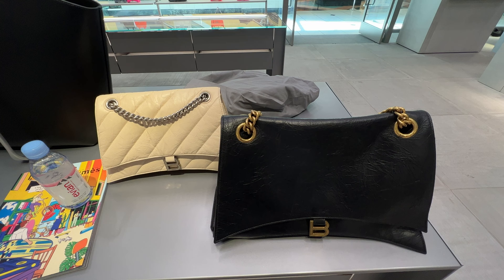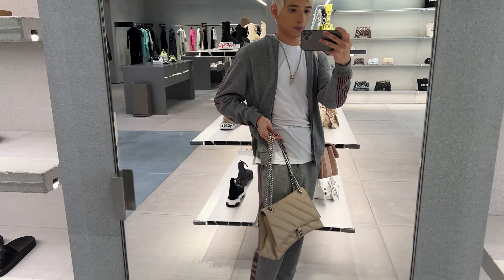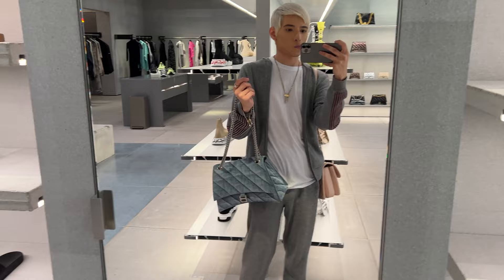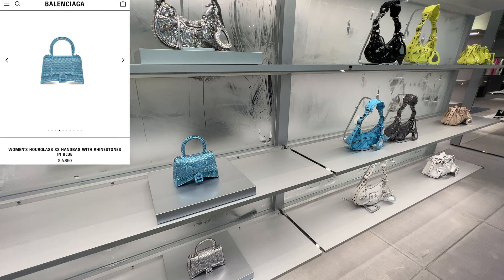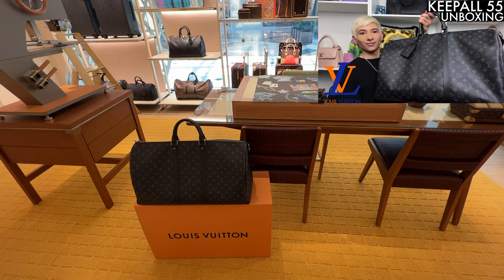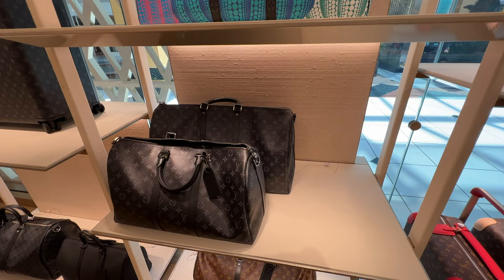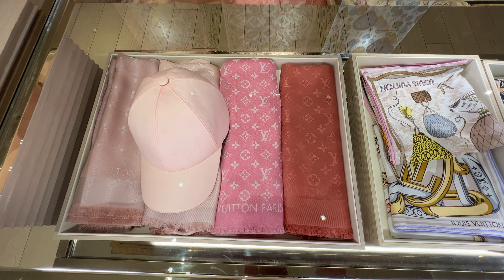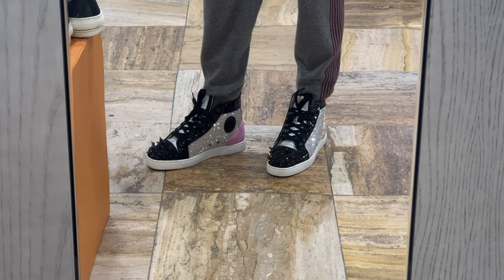BALENCIAGA, LOUIS VUITTON, SAXS SHOPPING VLOG!!!!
Today let’s go to Balenciaga, Louis Vuitton, and Saxs Fifth Avenue! Get ready to see why I love the Balenciaga HourGlass Bags, and all the different options of them! We will also check out the Balenciaga Crush bags, with Louis Vuittons Keepall 55 vs 45 comparison. All mentioned videos will be linked below!